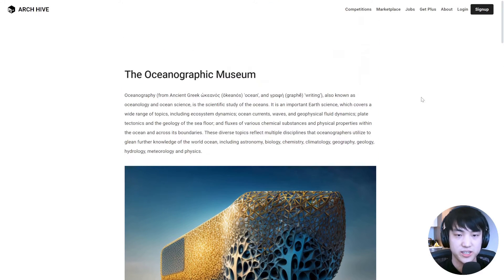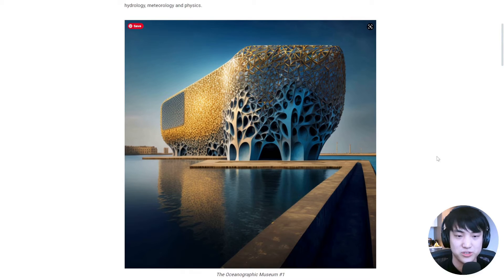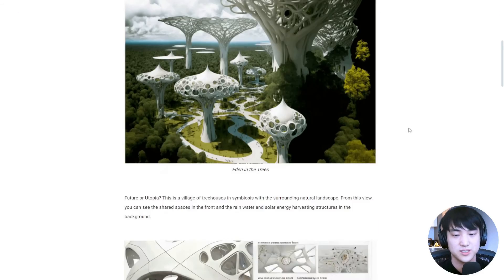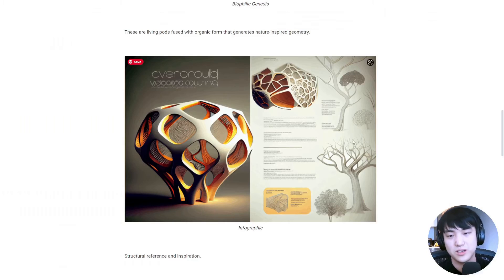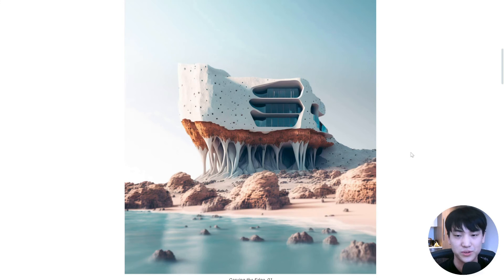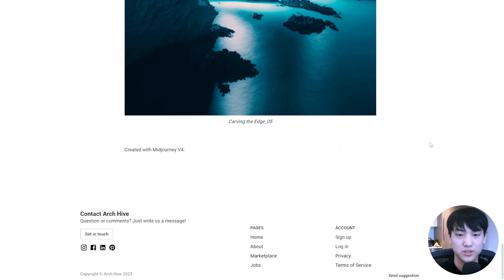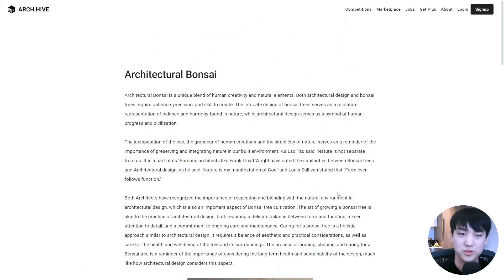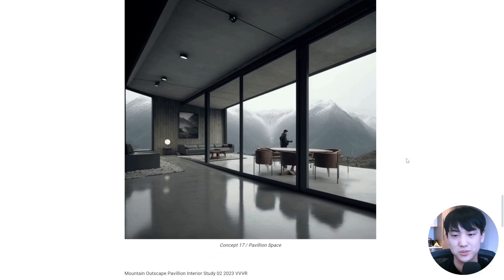Mind Blowing AI Architecture Projects 🤯